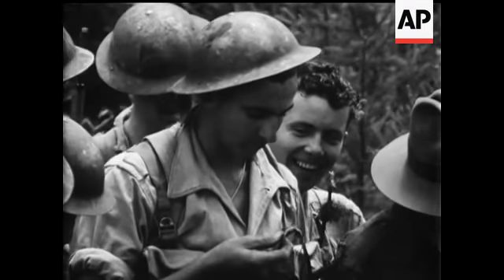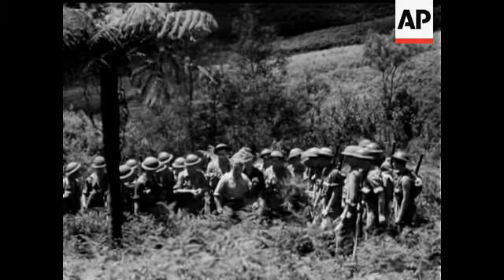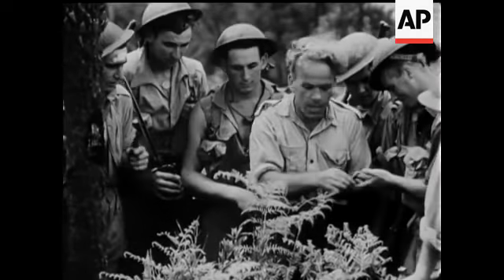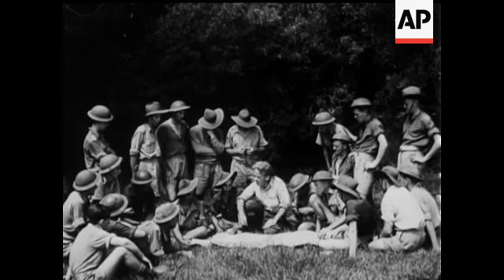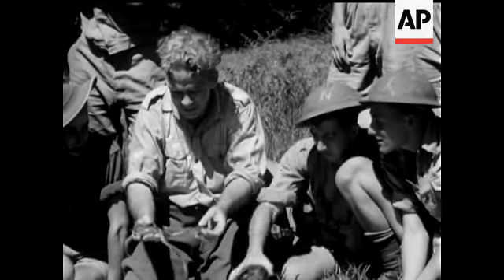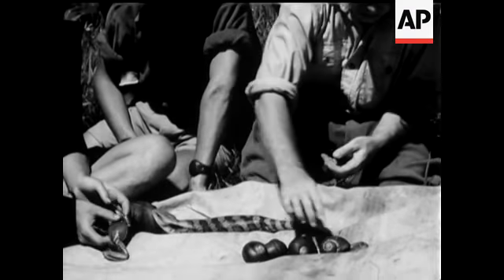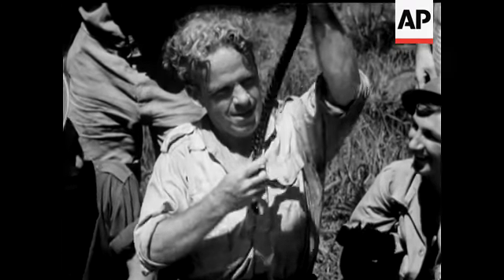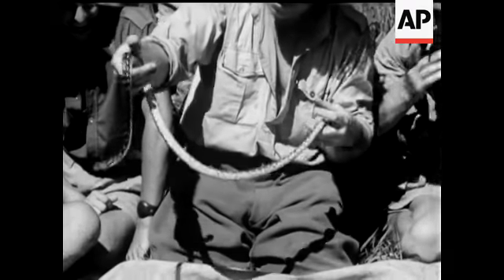TROOPS LEARN THE ART OF LIVING ON THE LAND - SOUND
Various shots of Mr. Mel Ward, naturalist instructor teaching troops how to live of the land, by eating various plants, livestocks, snails, worms, & snakes etc. Shots of him showing them how to go about same.